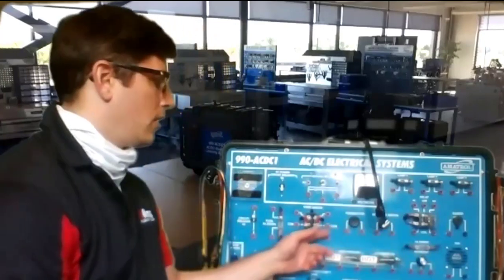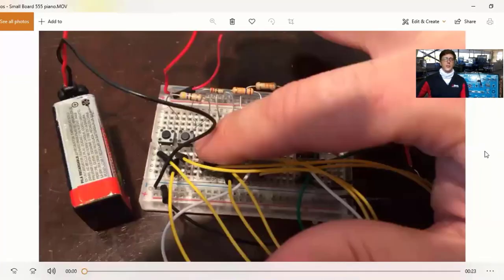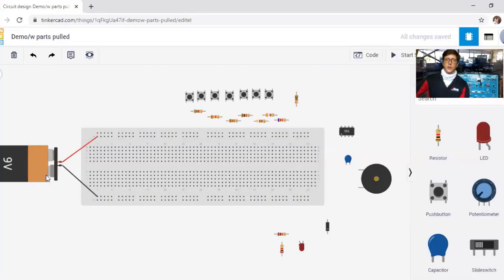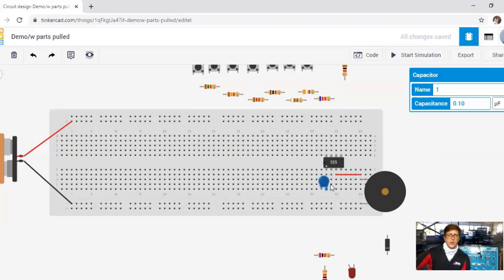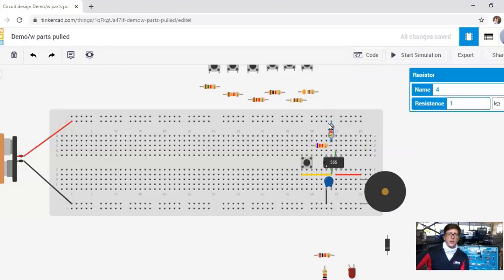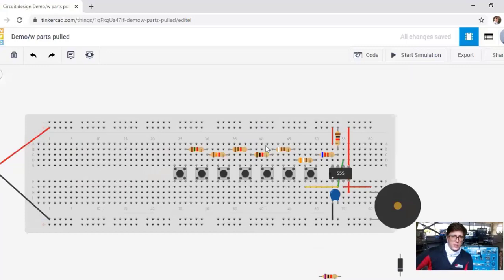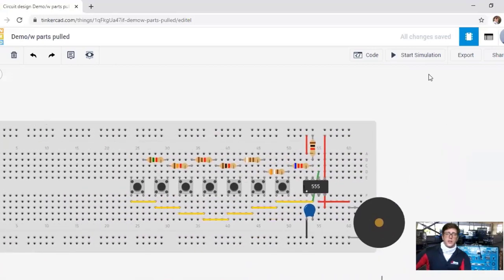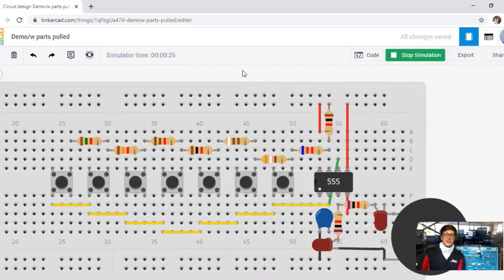Tinker-CAD Vs. Real 555 Piano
Build a simple 555 Piano in Tinker-CAD.  Its a fun experiment in which you build a 555 Piano electronics device.  Once your done you can hit the buttons and get synthesized sounds!  The 555 Piano uses a 555 timer which can be in two states a Monostable or Astable mode.  In this circuit we are generating an AC output from a DC circuit.   This is very similar to an oscillator circuit created in lab 10 and lab 11 in tinker-cad Circuits using both a NPN and PNP transistors.  The 555 timer is actually a integrated circuit or semi-conductor device which contains 23 transistors, 16 resistors  and 2 diodes.  This is why we learn about these devices first because they are integrated in this single device.